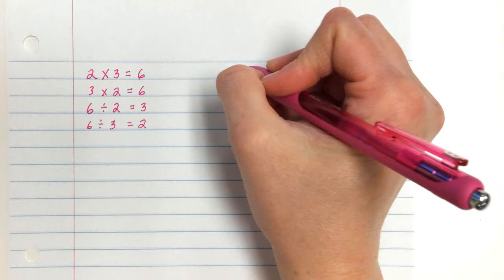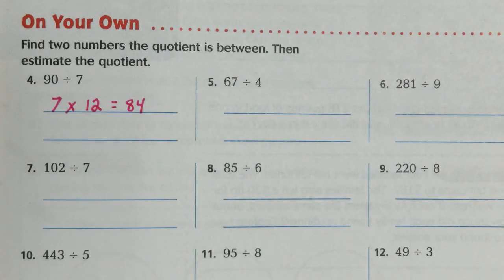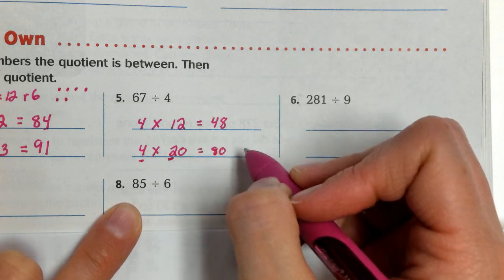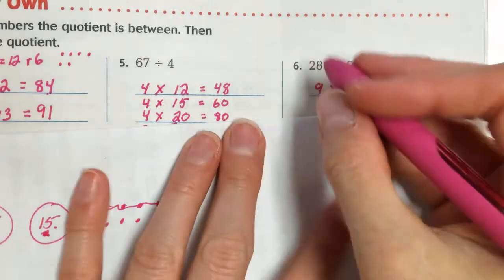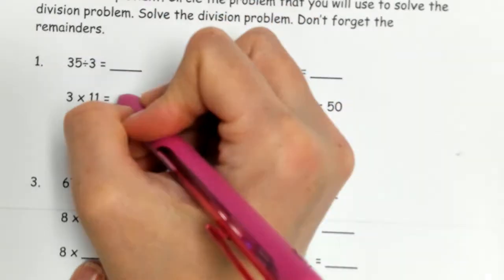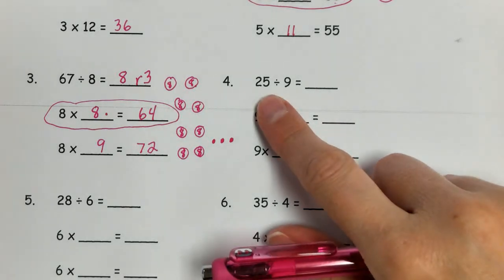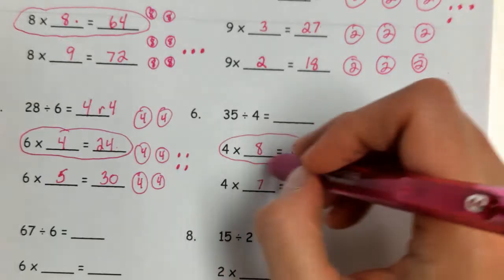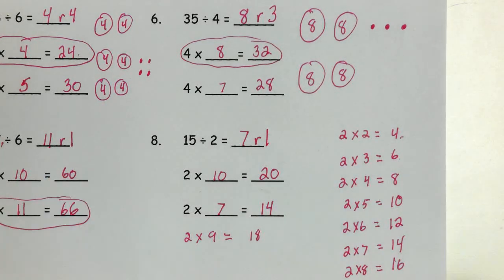February 18, 2021